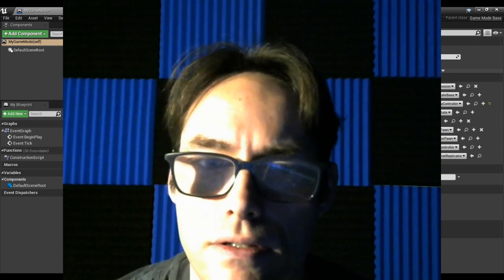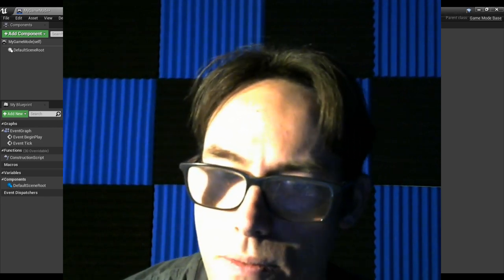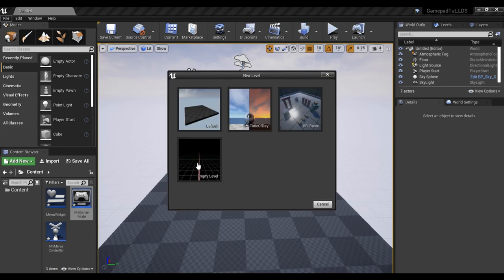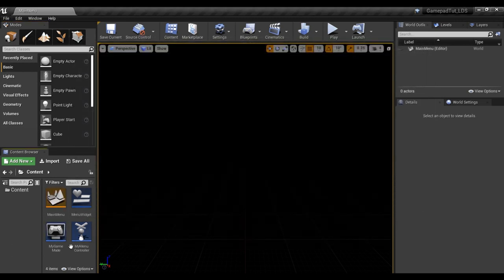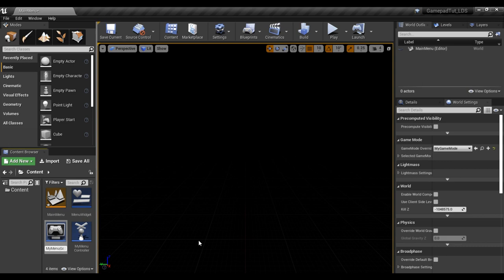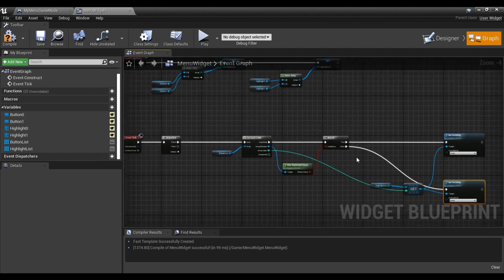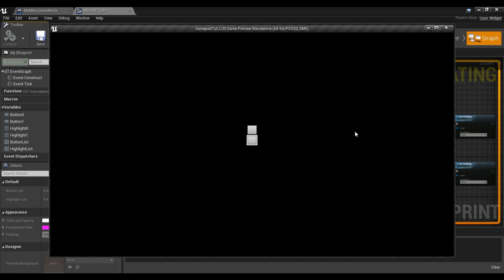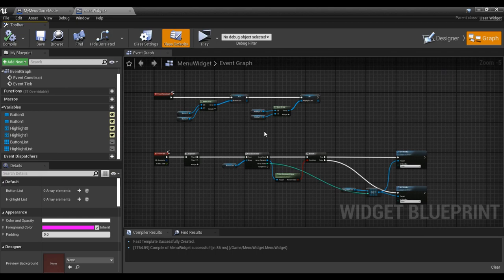UE4 - How to Use a Gamepad with a Widget? - Part 1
In this tutorial we'll setup our gamepad so that it can interact with our widget menu system.